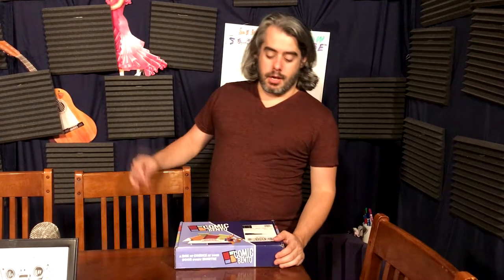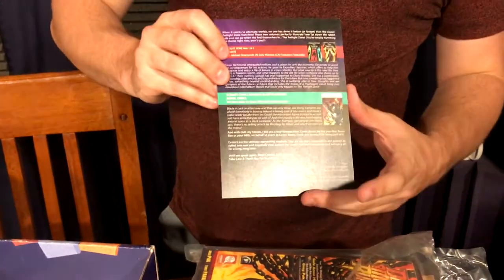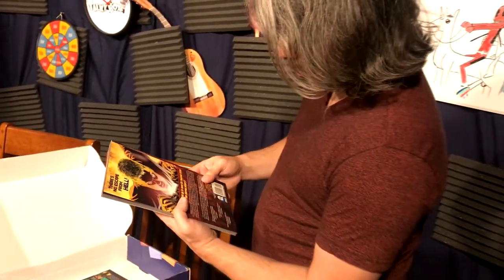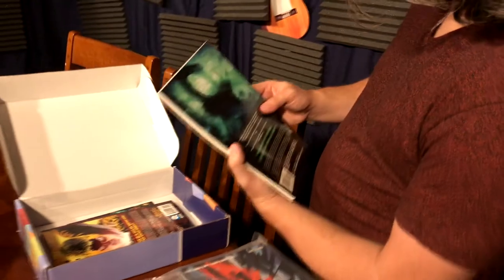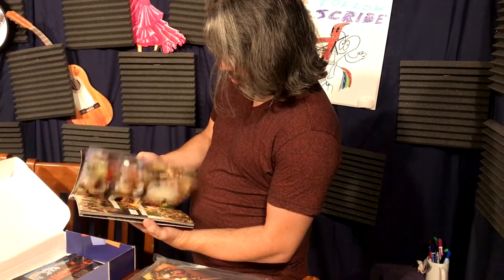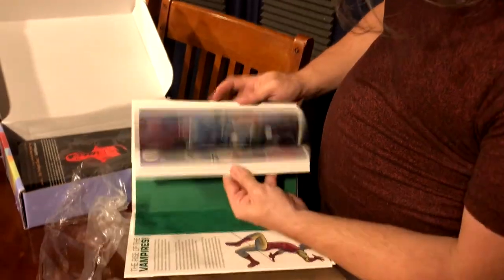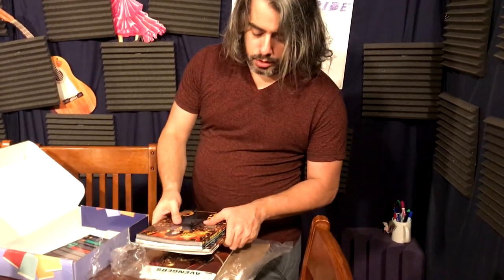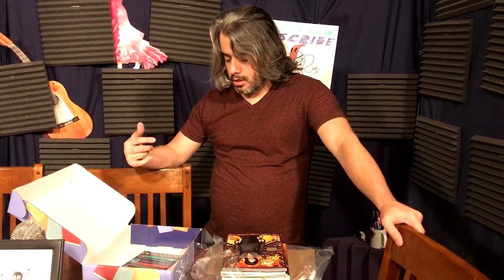Comic Bento Unboxing "OTHERWORLDS" | TalkyBox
This was the last month for Comic Bento as the service is coming to an end, but the shop is still open and there’s lots of opportunity to pick up some great titles at (as low as) $2-3 a book! Check them out while supplies last.

June 2018: Dead Mans Run (Exclusive), Green Lantern: Secret Origin, The Twilight Zone Vol. 1 & Vol 2., Ultimate Comics Avengers: Blade vs Avengers